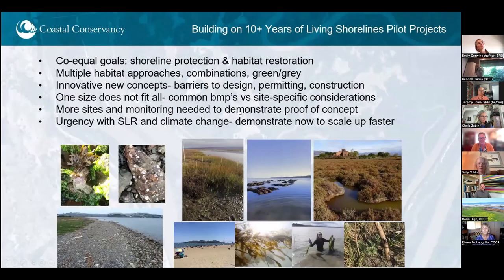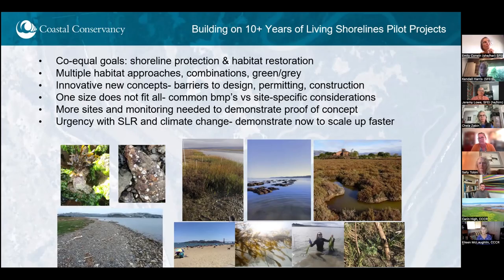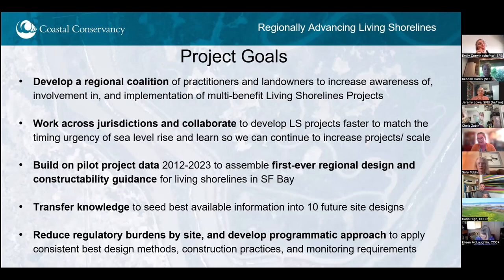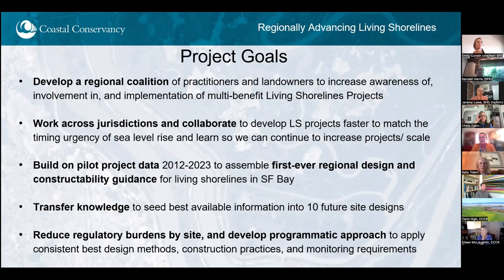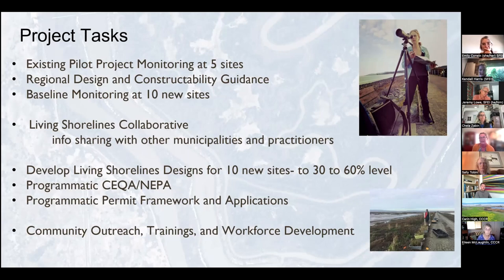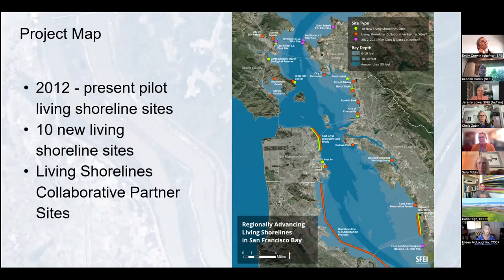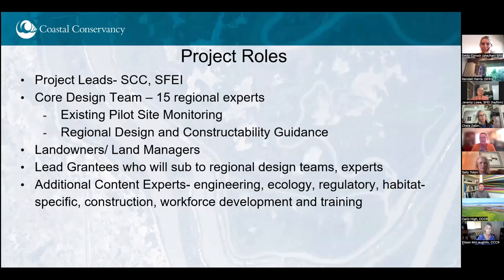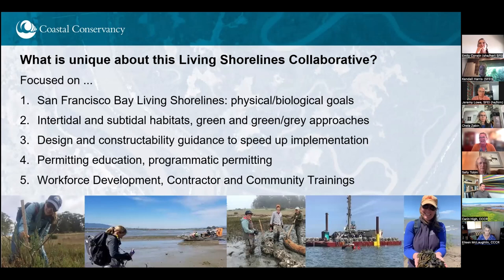Intro to RALS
Presentation from the October 3, 2024 Living Shorelines Collaborative Inaugural Meeting